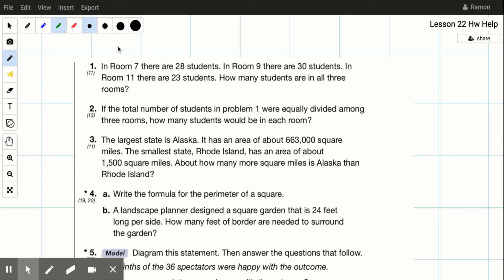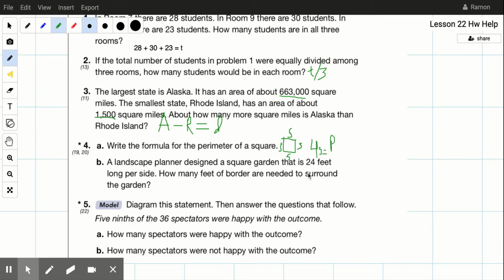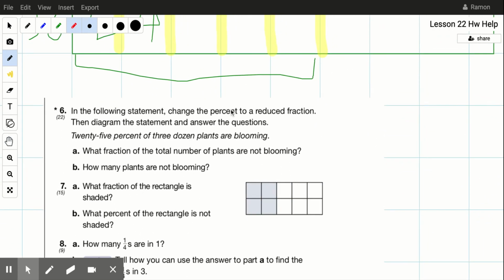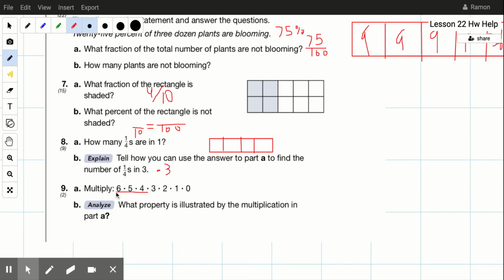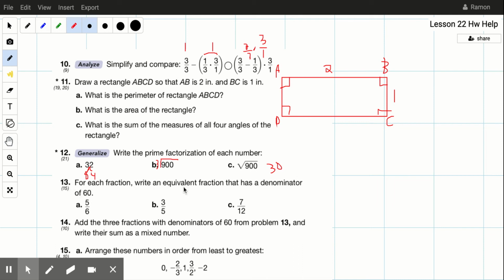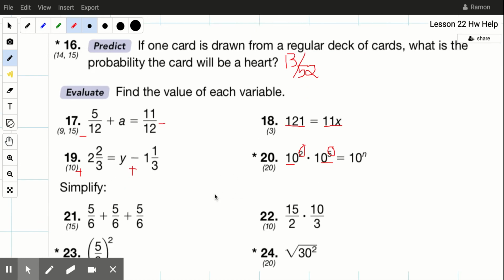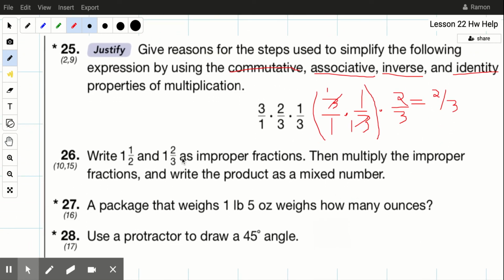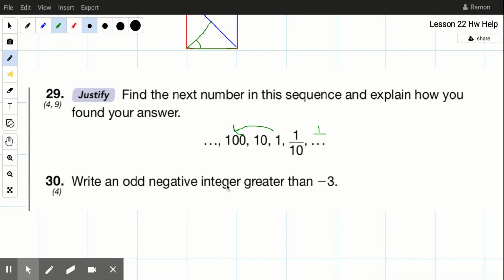Lesson 22 Hw Help